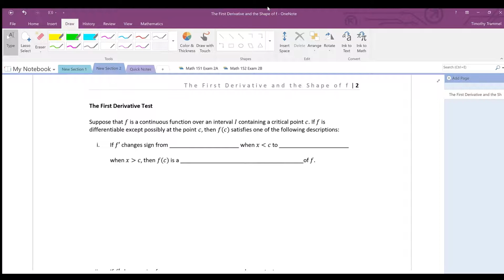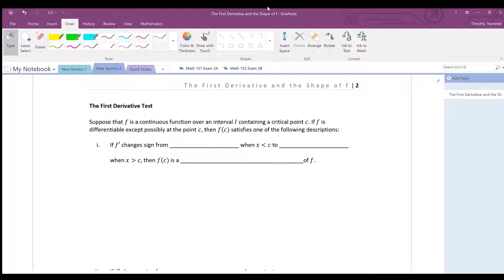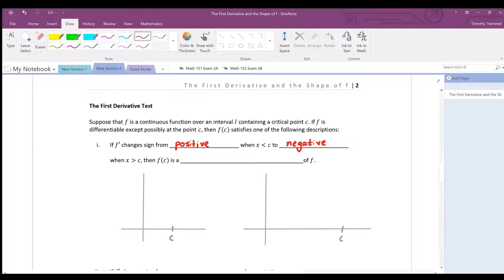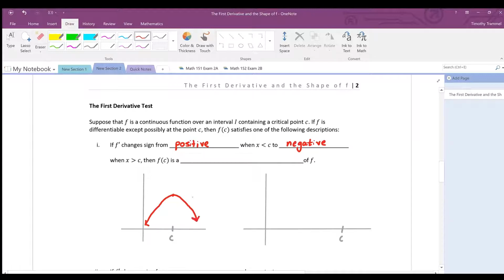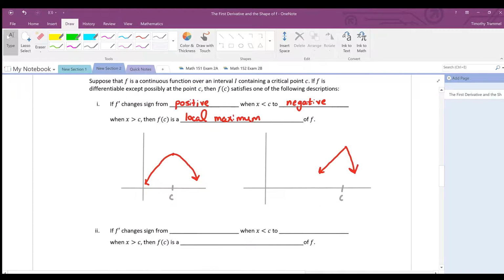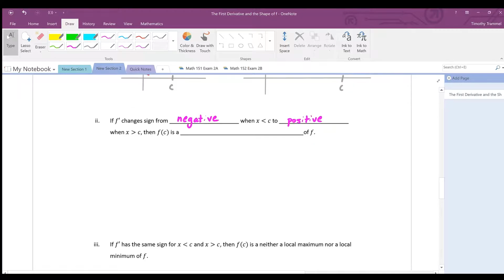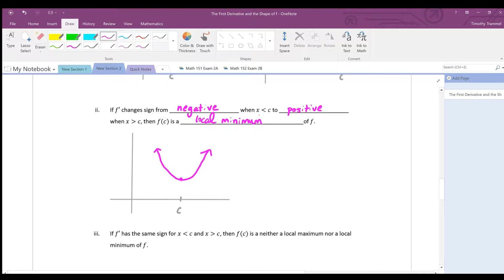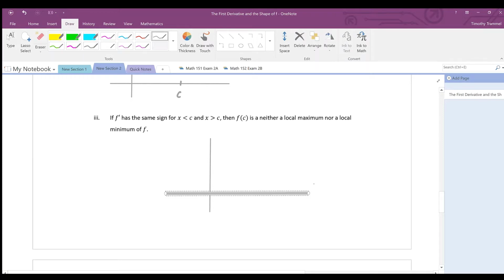The First Derivative and the Shape of f Part 2